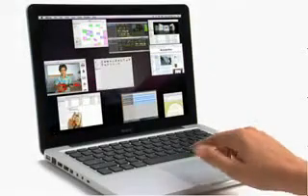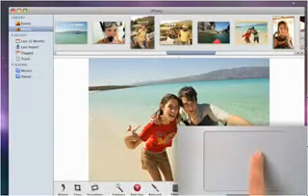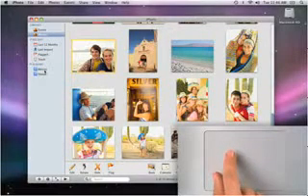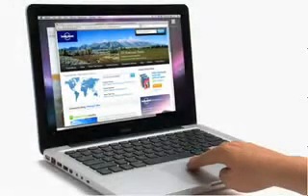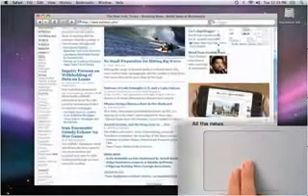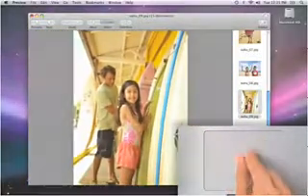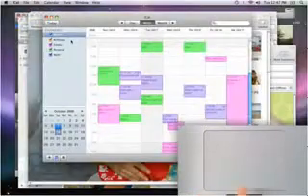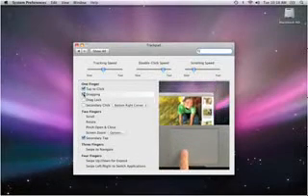Apple MacBook's Multi Touch Trackpad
Apple MacBook's Multi-Touch Trackpad video.